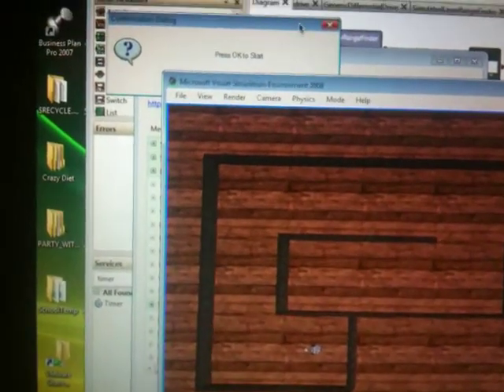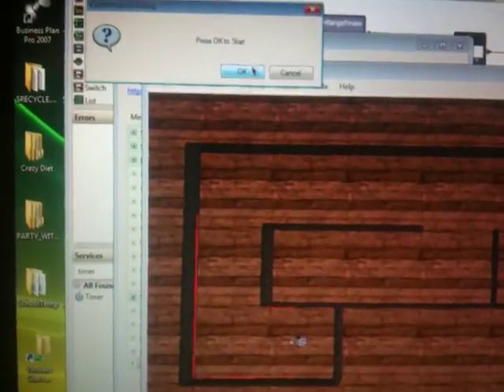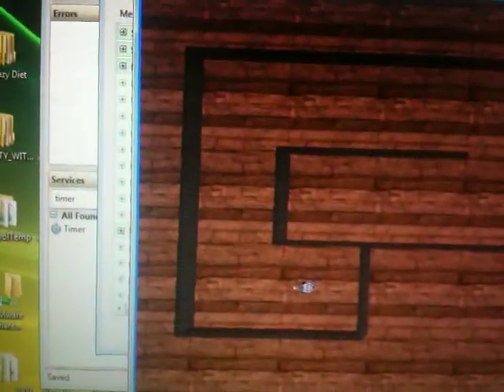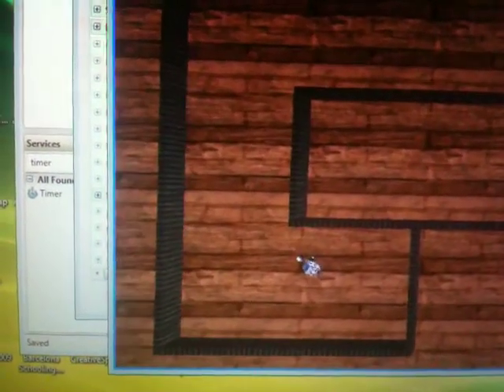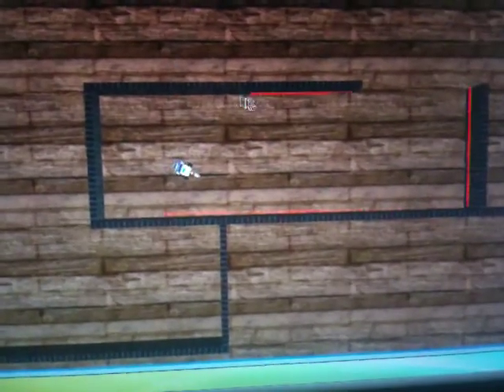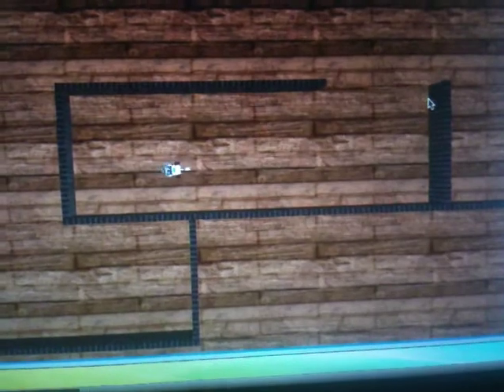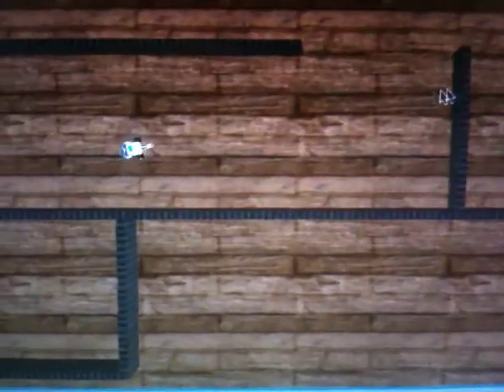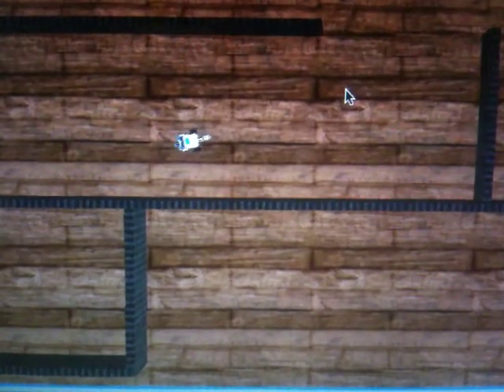ChrisShaw-VPL_AutonomousMazeTraversal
Using VPL and MS Robotics Studio, implemented a version of the Wall Following algorithm to traverse a given maze.